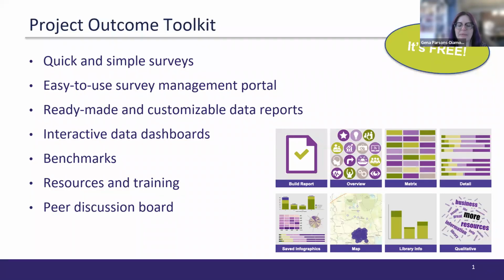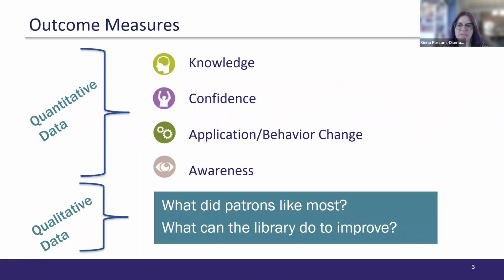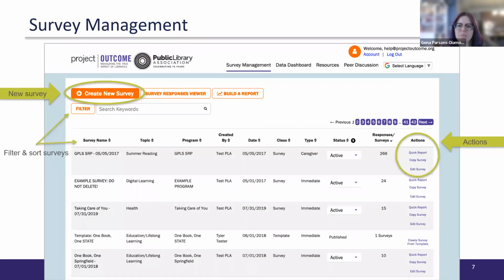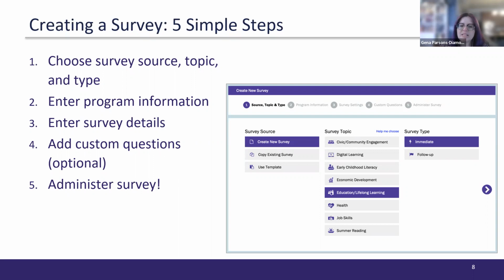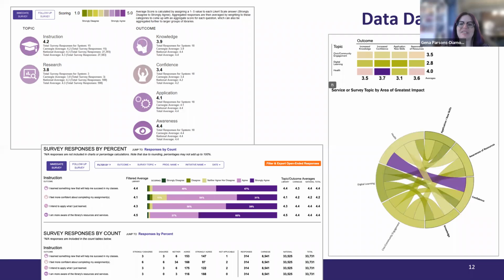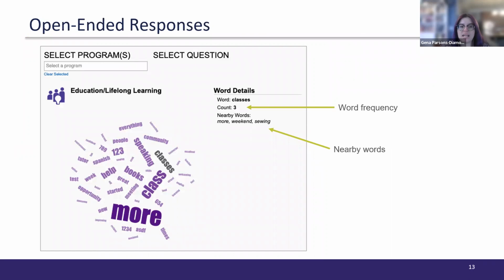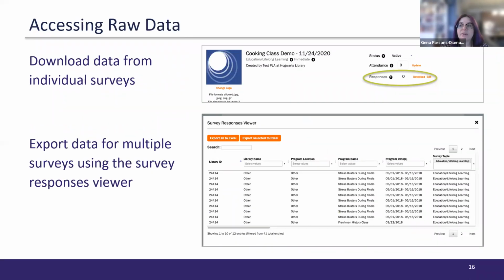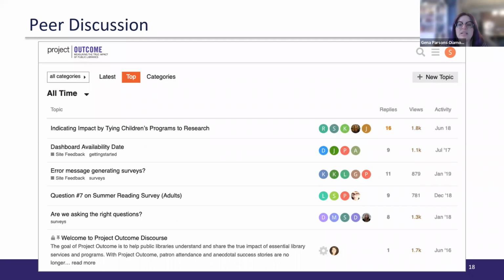Using the Project Outcome Toolkit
In this short presentation, you will be walked through using the Project Outcome Toolkit at your institution.